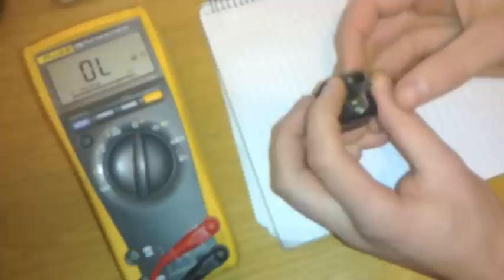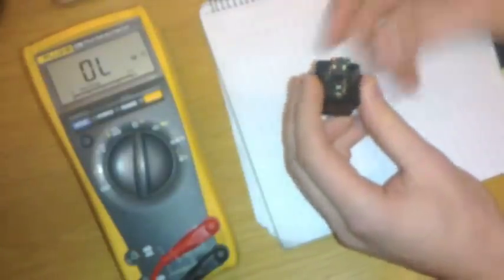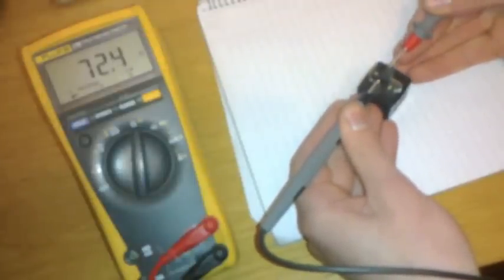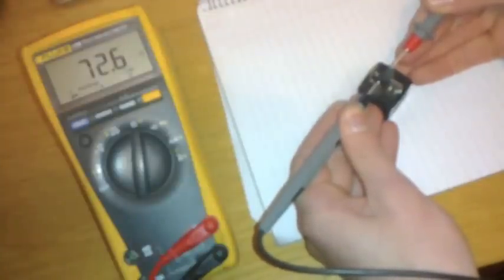Relays - how they work and how to test with multimeter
Fluke 179 Multimeter

A quick look at how a car relay works and how to test them.